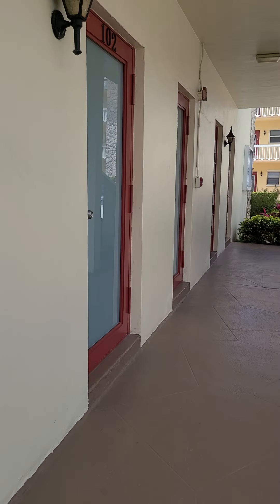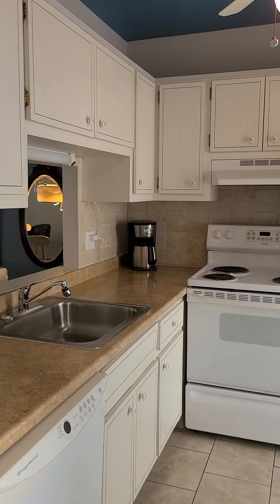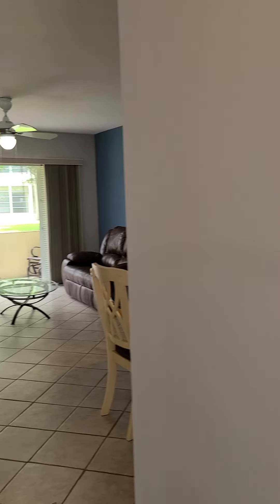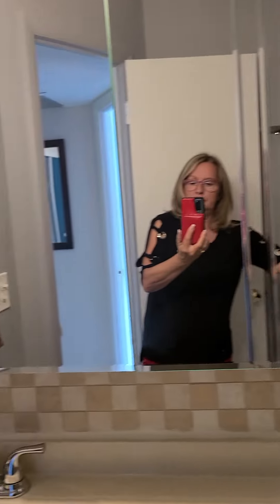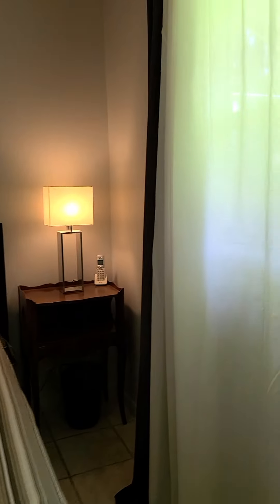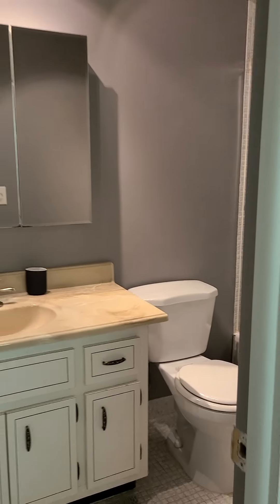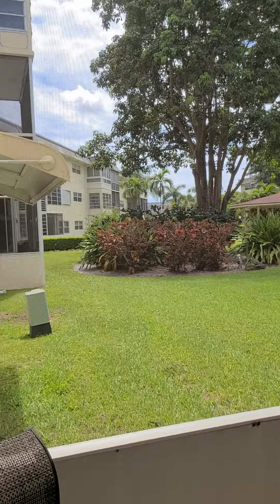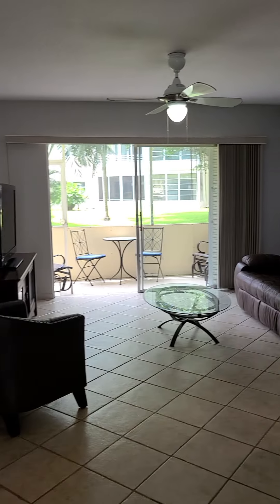Video Tour 4321 NW 16th St 102